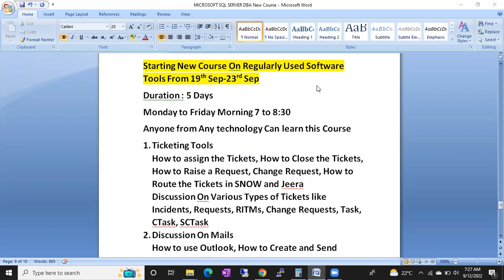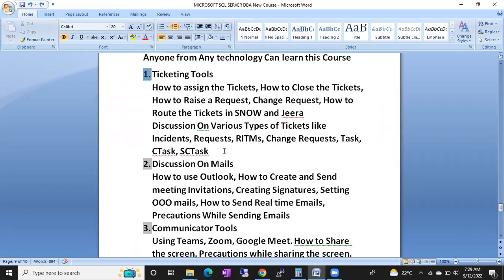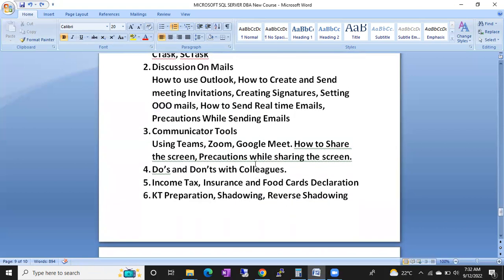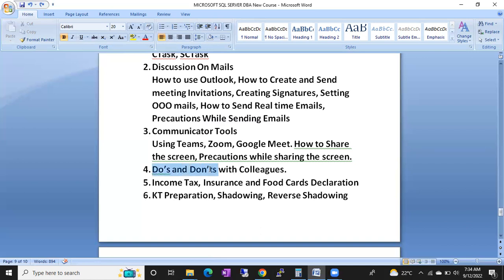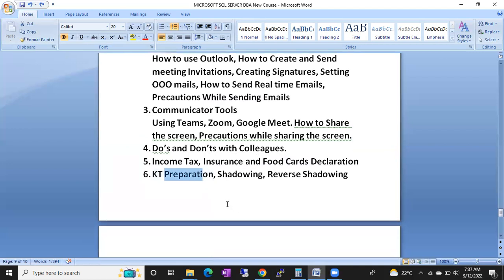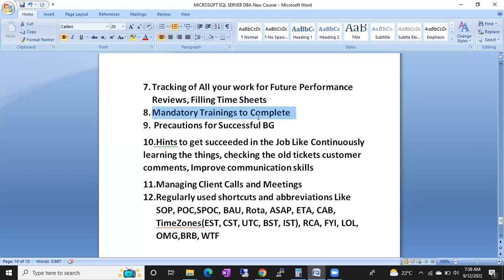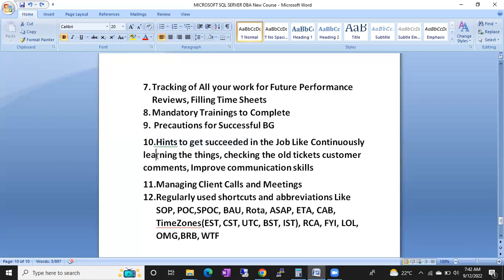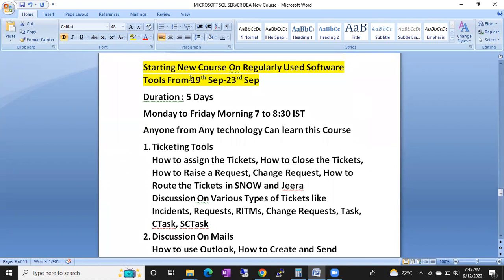Starting New Batch on Regularly Used IT Tools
Starting New Batch On Regularly Used Software Tools From 19th Sep-23rd Sep
Monday to Friday Morning 7 to 8:30 IST
Anyone from Any technology Can learn this Course
1. Ticketing Tools
How to assign the Tickets, How to Close the Tickets,
How to Raise a Request, Change Request, How to Route the Tickets in SNOW and Jeera
Discussion On Various Types of Tickets like
Incidents, Requests, RITMs, Change Requests, Task, CTask, SCTask
2. Discussion On Mail Server
How to use Outlook, How to Create and Send meeting Invitations, Creating Signatures, Setting OOO mails, How to Send Real time Emails, Precautions While Sending Emails
3. Communicator Tools
Using Teams, Zoom, Google Meet. How to Share the screen, Precautions while sharing the screen.
4. Do’s and Don’ts with Colleagues.
5. Income Tax, Insurance and Food Cards Declaration
6. KT Preparation, Shadowing, Reverse Shadowing
7. Tracking of All your work for Future Performance Reviews, Filling Time Sheets
8. Mandatory Trainings to Complete
9. Precautions for Successful BG
10. Hints to get succeeded in the Job Like Continuously learning the things, checking the old tickets customer comments, Improve communication skills
11. Managing Client Calls and Meetings